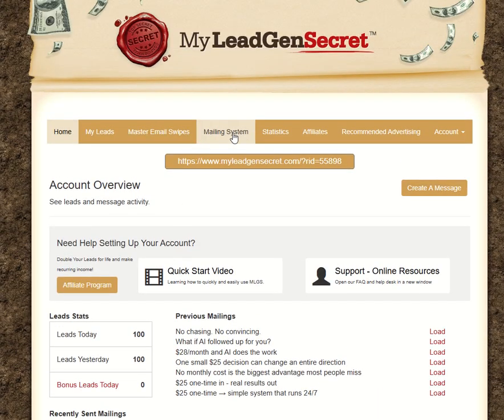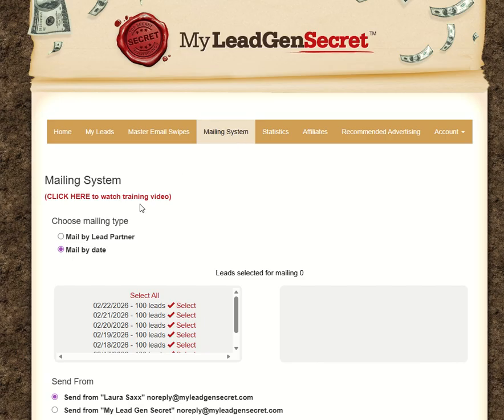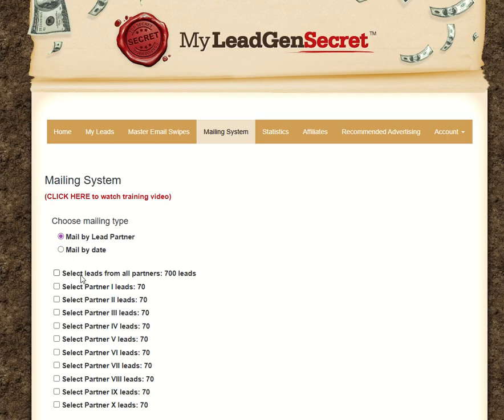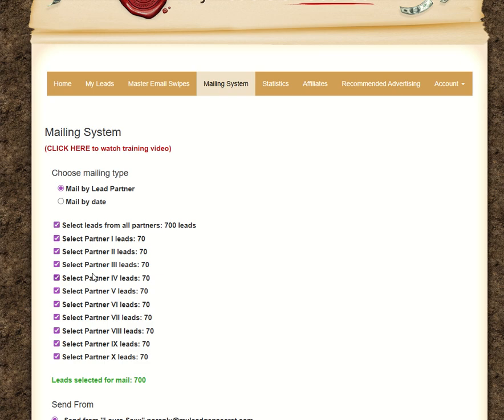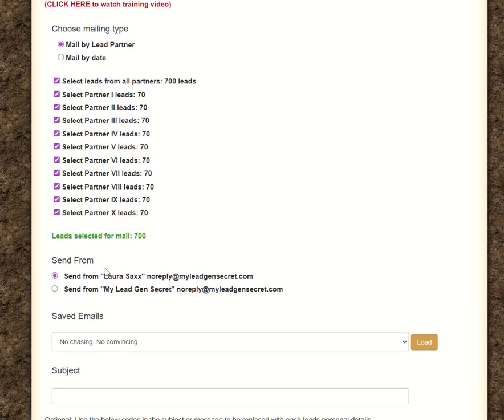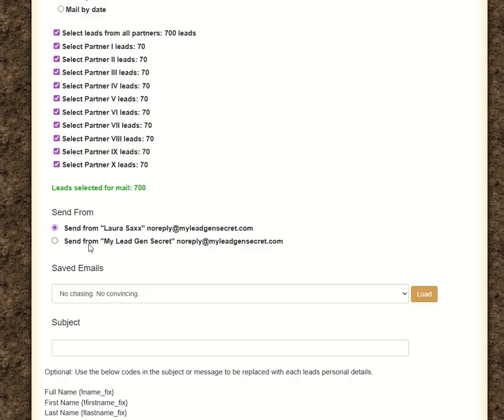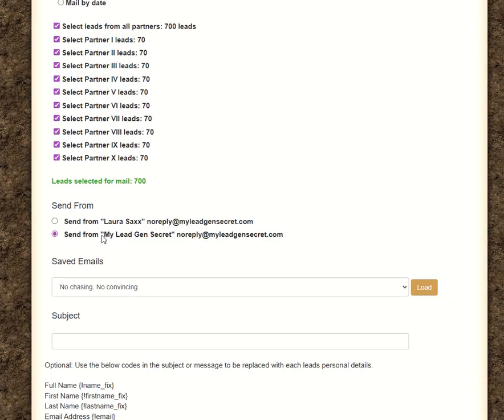My Lead Gen Secret Tutorial - The Real Breakdown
Is it worth it? You decide.
For $1 a day, you get 100 leads - that's 1000 leads a month for only $30! (with a one time $30 set up fee).
Plus, if you refer someone - you get double the leads. This works one time, but seems well worth it!

I'm on Day 7 and I've seen clicks, free trials, and a higher open rate than other programs I've used so far.
Try it out - you won't be disappointed!